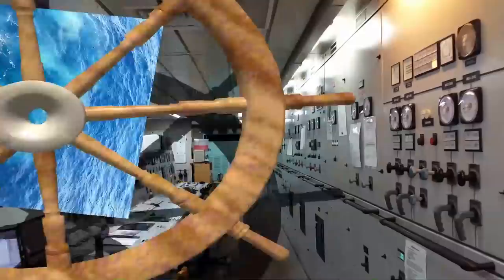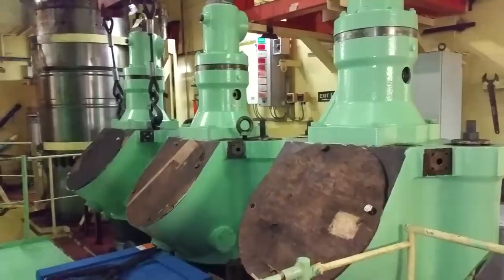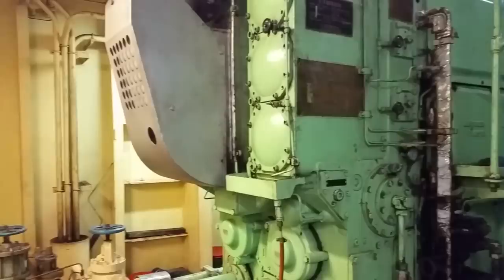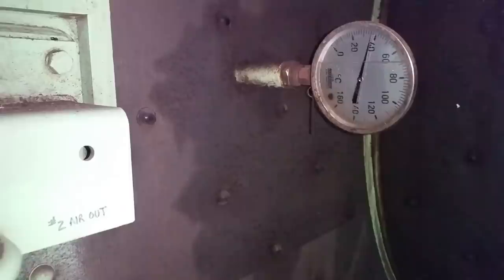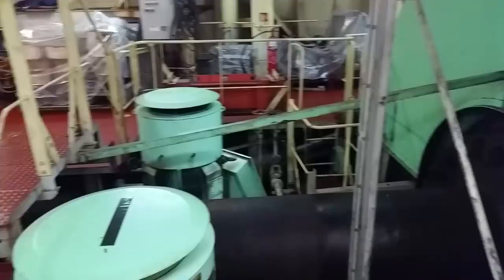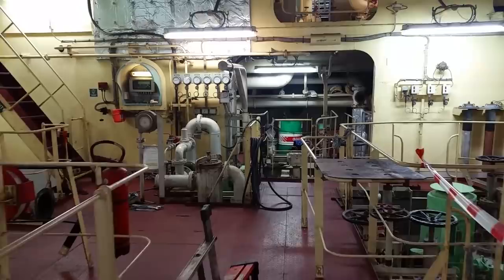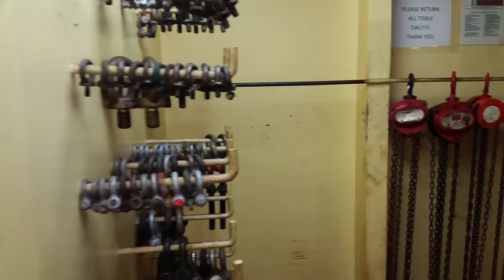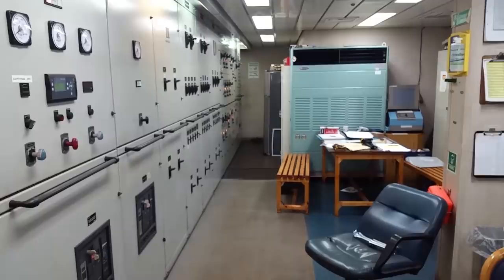Container Ship Vlog #25 (Tour of the Engine Room)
So many of you asked to see more of the engine room so I did this video, but I had to do a voice over because also I was asked to tell about what we were seeing so I did that. On the ship I need to pack smart so I did not have a good microphone to do the voice so please understand that, but I think it will be ok and good enough.
This video will show each level of the whole engine room space from top to bottom and I did try to explain most of what I was showing, but as always if you have questions I know you guys always ask, and I do my best to get back as soon as I am able.